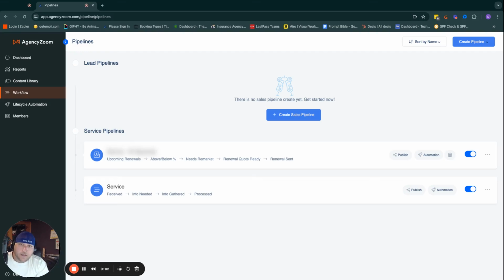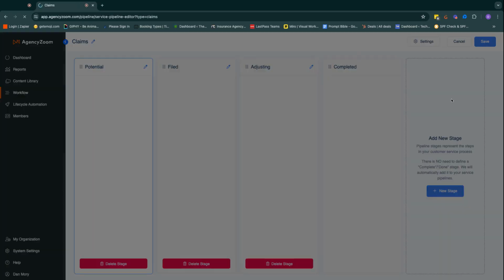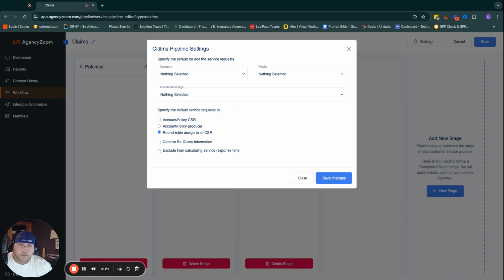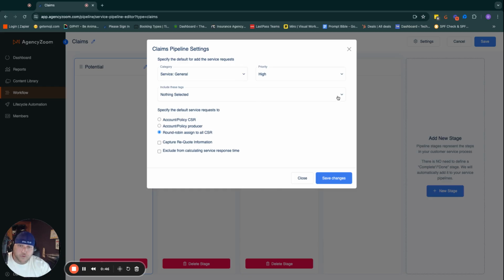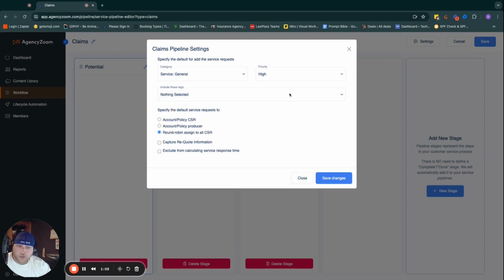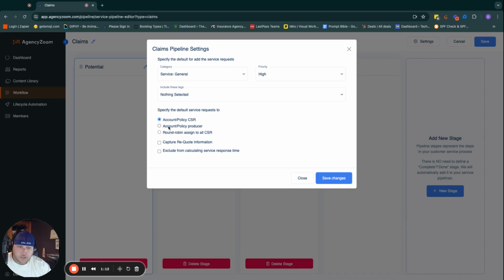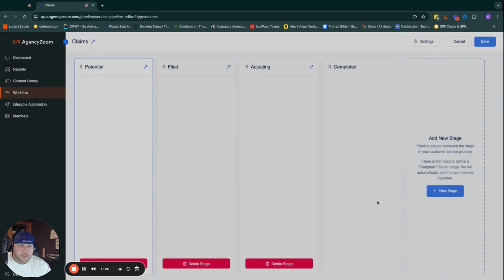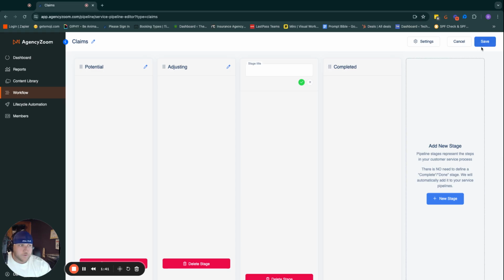AgencyZoom Claims Pipeline: Set Up & Optimize in Minutes!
Looking to streamline your insurance claims process? In this tutorial, we’ll walk you through setting up a Claims Pipeline in AgencyZoom, step by step! 🚀 Learn how to categorize claims, assign them efficiently, and automate workflows for better efficiency. Whether you're an agency owner, CSR, or producer, this guide will help you optimize your claims management process.

🔹 What You’ll Learn in This Video:
✅ How to access and set up a claims pipeline in AgencyZoom
✅ Customizing claim categories, assignments, and filtering options
✅ Optimizing workflow automations for improved claims processing